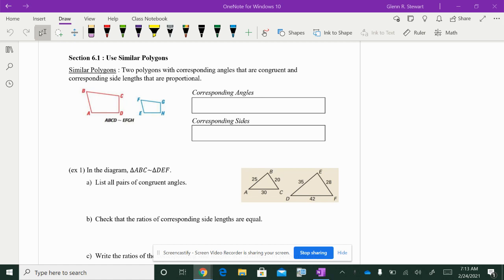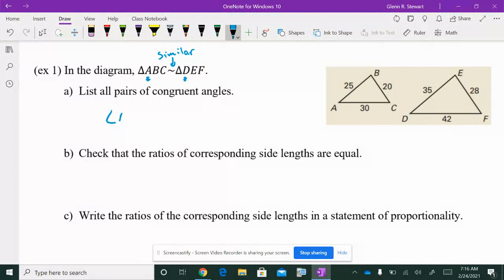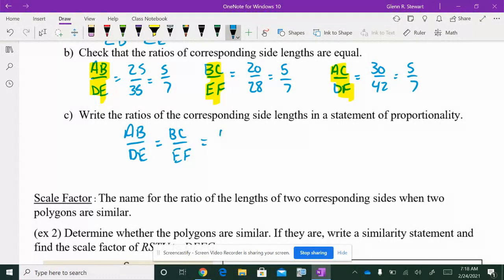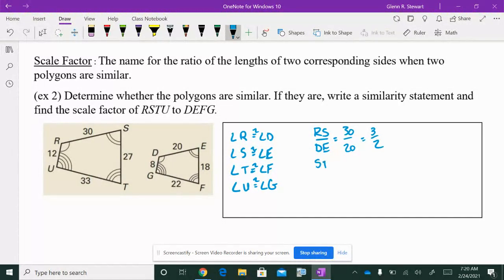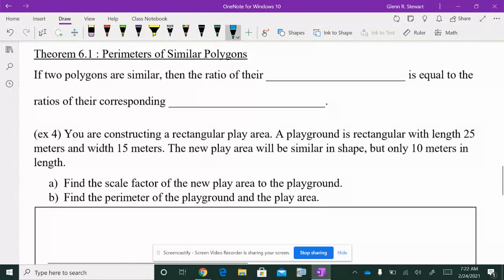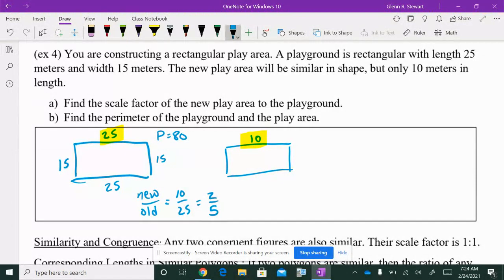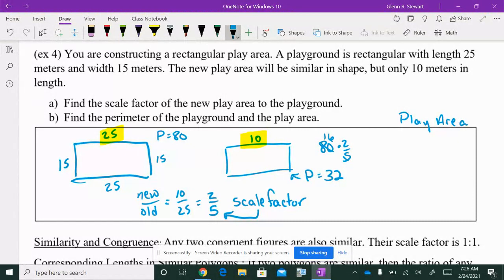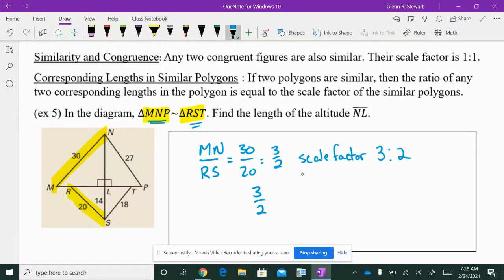Section 6.1 Use Similar Polygons Geometry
Section 6.1 Use Similar Polygons Geometry Mr. Stewart